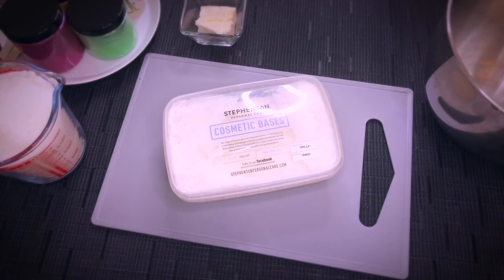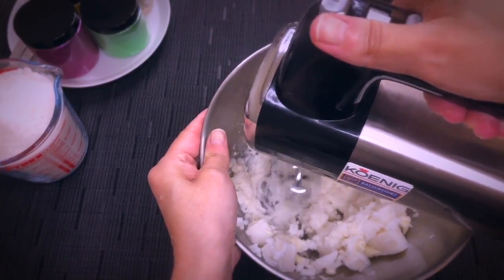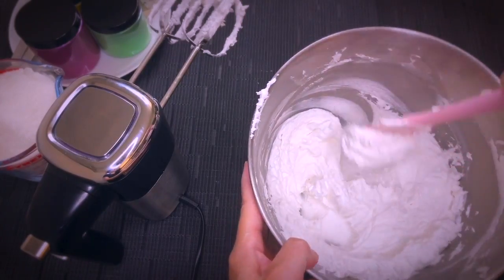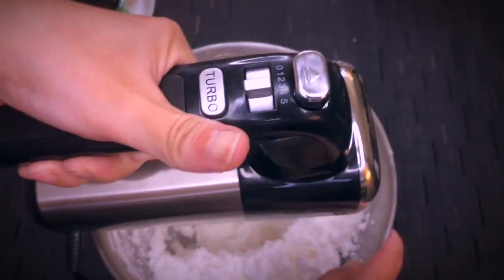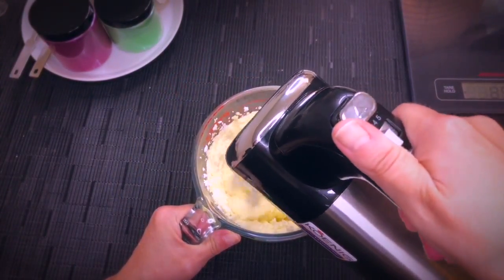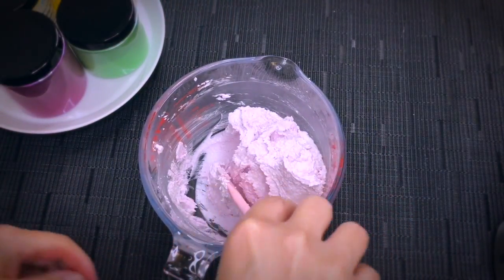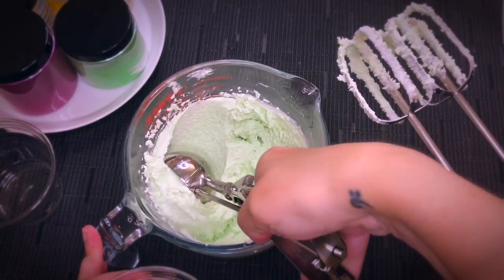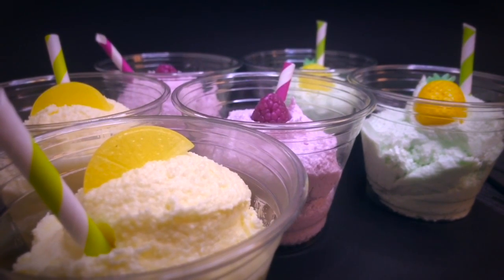Whipped Sugar Scrub recipe *ice cream style sugar scrub**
in this video I share a Sugar Scrub Recipe with a whipped soap base absolutely amazing for the skin.

Learn how to make a DIY sugar scrub for body using an easy recipe that will exfoliate your skin and nourish it with shea butter. Sugar has great exfoliating properties and the whipped soap base gives it a fluffy texture. The shea butter will leave your skin nourished after this body scrub treatment.

Here you can purchase my recipe book

RECIPE
500g  foaming bath butter   (17.6 oz)
50g    shea Butter                   (1.8 oz)
700g  Sugar                            (24.5 oz)

Stephenson Bath Butter Soap Base
Shea butter
Mica colorants on amazon
optional:
Clear Soap Base (for melt and pour embeds)

EQUIPEMENT
Kitchen aid alternative
Mixing bowl stainless steel
Pyrex glass jug with lid
Measuring spoons metal

:) Sara